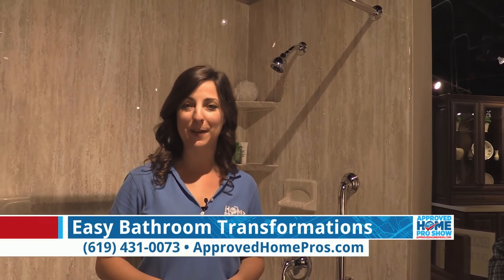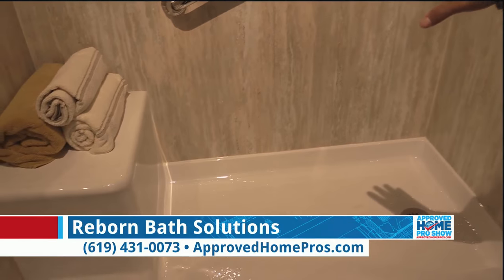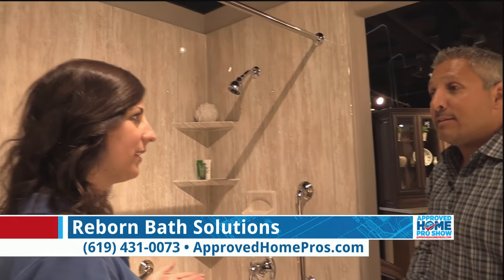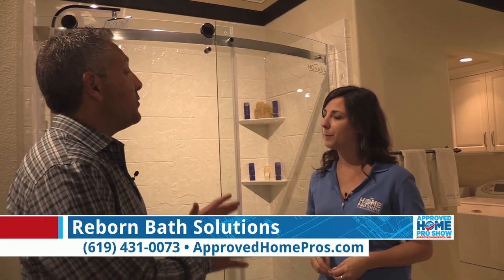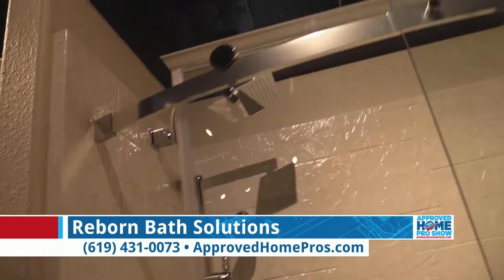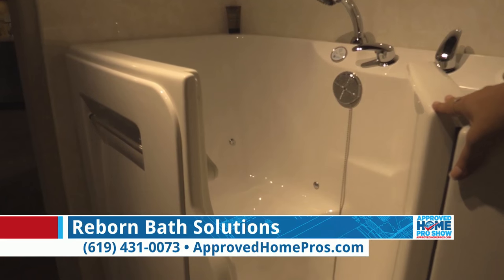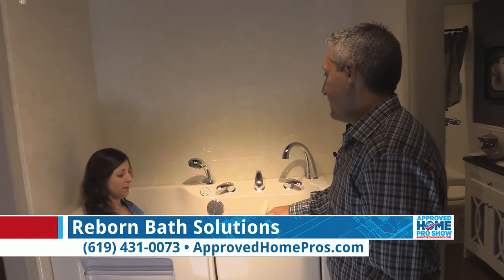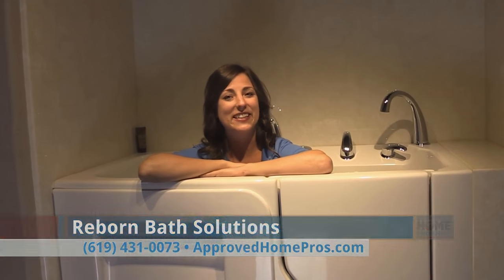Bathroom Upgrade for a Small Investment-Reborn Bath Solutions on The Approved Home Pro Show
We visited with Reborn Bath Solutions and learned about great options to upgrade your bathroom in a huge way for a small investment...and in just one day!